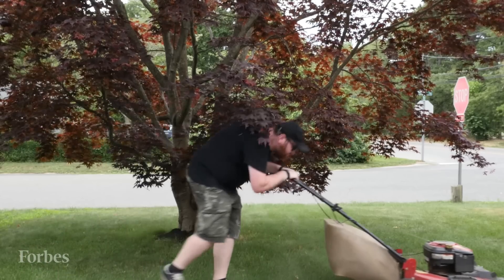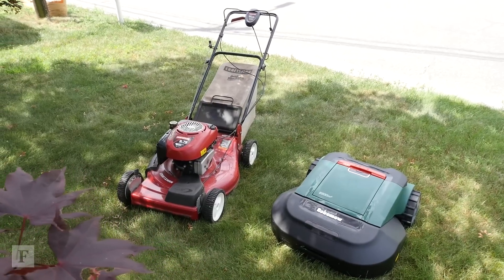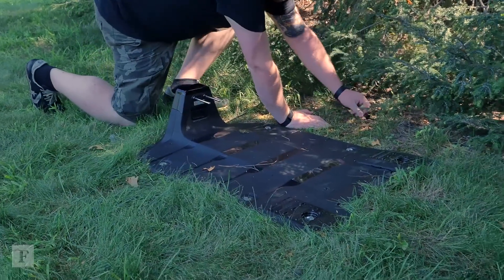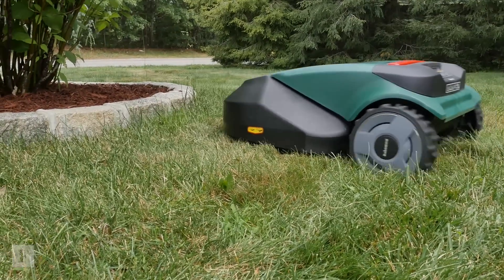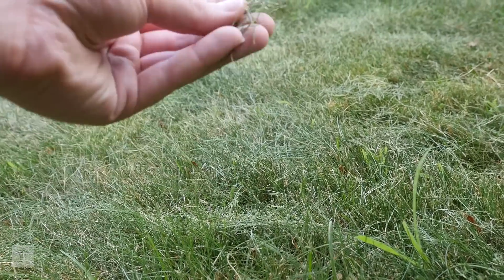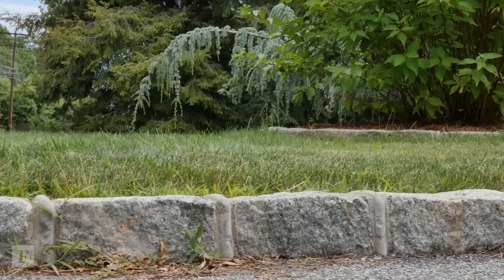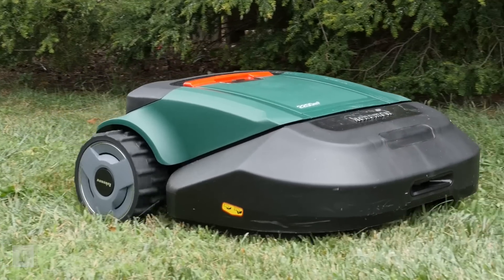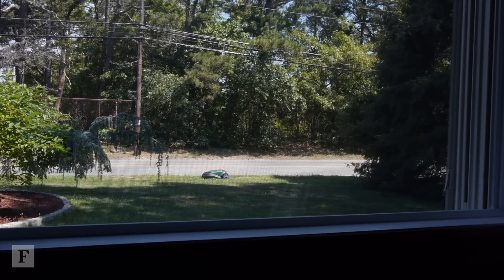Meet The Lawn Mowing Robot | Forbes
If a robot can vacuum your floors, can one mow your lawn? FORBES takes Robomow's autonomous lawnmower for a spin to see if it's as good as it sounds.